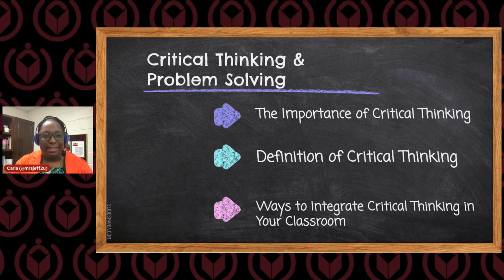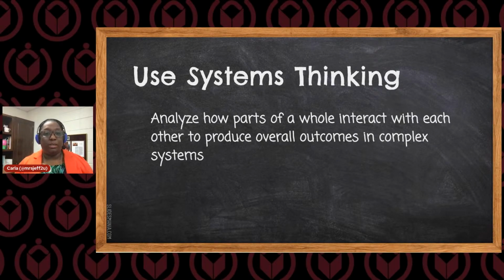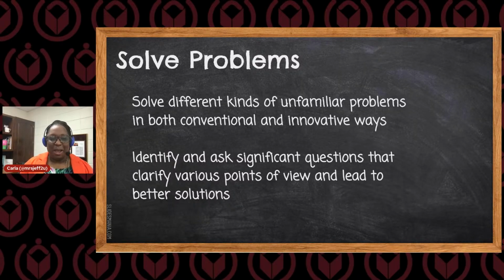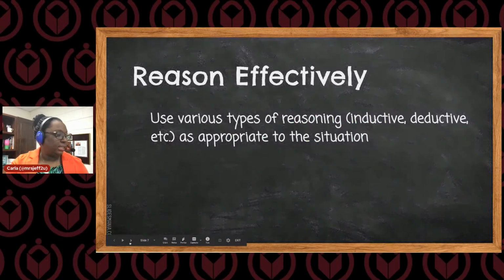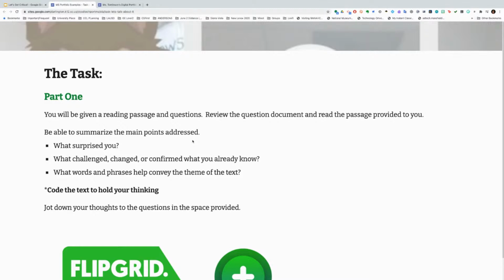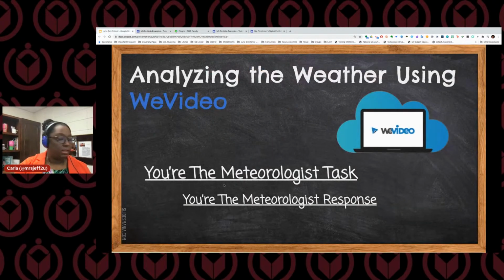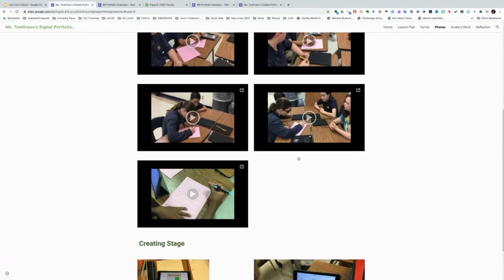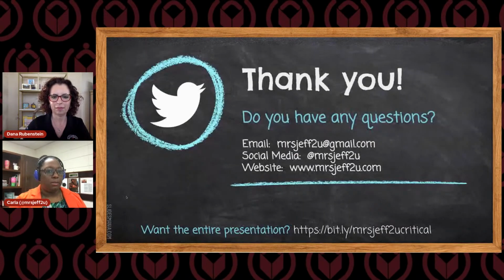2021 Tech Talk Session 3 ~ Let’s Get Critical! Critical Thinking Beyond the Google Search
In this session, attendees will take a deep dive into the 4th C, critical thinking; engaging in resources that will assist students in using critical thinking skills to plan and conduct research, manage projects, solve problems, and make informed decisions using appropriate digital tools and resources.

The Tech Talk is a half-day of engaging professional development centered around teaching and learning with technology aligned to the 4 C’s.  After an engaging opening session, we will take a deep dive into the 4 C’s (Creativity, Critical Thinking, Collaboration, & Communication) by exploring exciting instructional tools that you can use in your classroom tomorrow.

We have amazing prizes to give away like $100+ Amazon Gift Cards and Chromebooks!

Extend the conversation. Have you figured out something that worked really well in your classroom? Please, share it with us! We want to amplify your voice and your student's voices. Tag us on Twitter @EdTechPBC and use the hashtags pbTechTalk and ETpbcPD!

This livestream will be recorded, and the replay is available almost immediately after the stream on our YouTube Channel.  Additional resources and integration ideas are always available on our